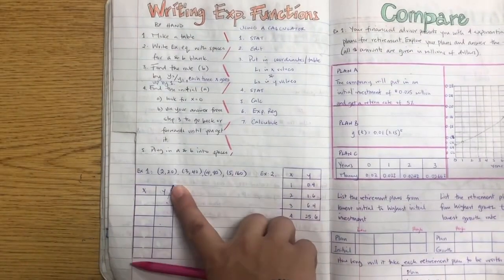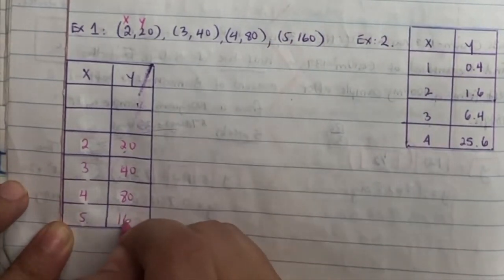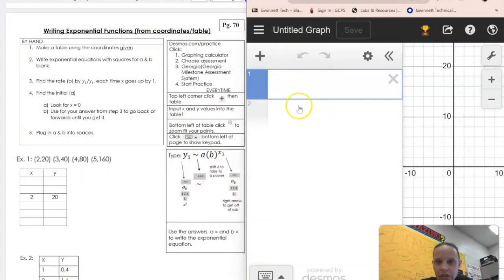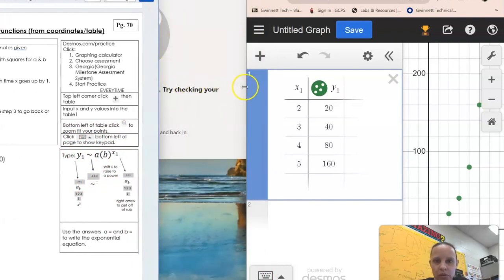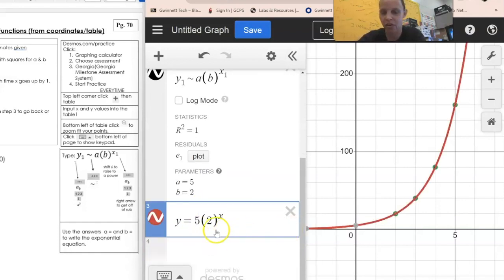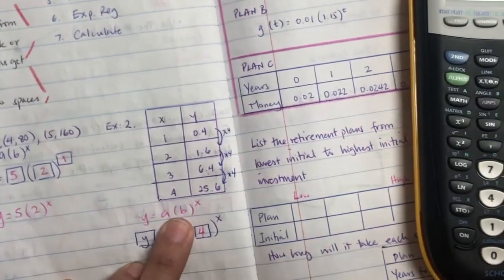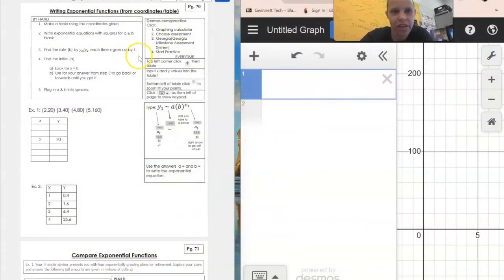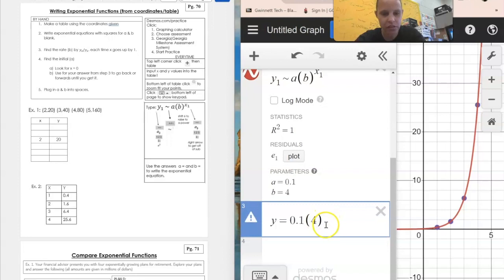Writing Exponential Functions